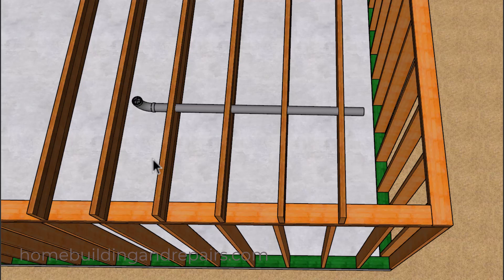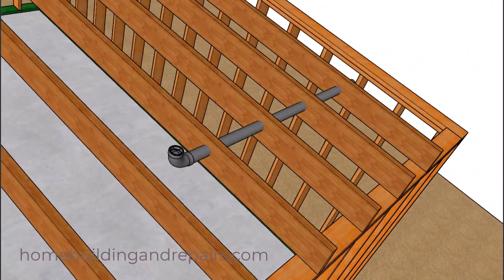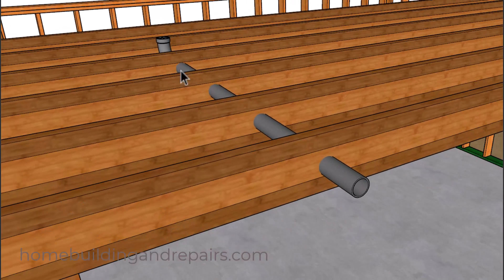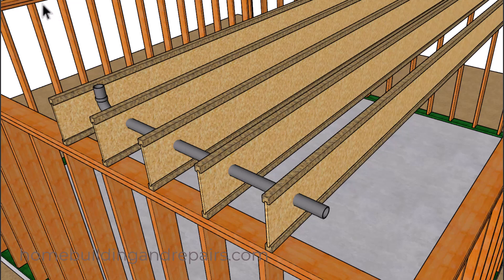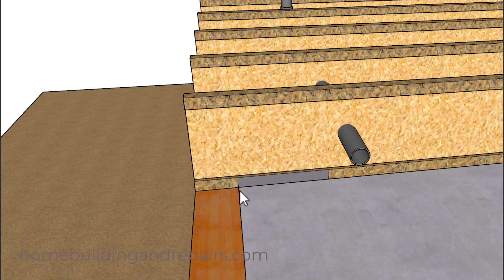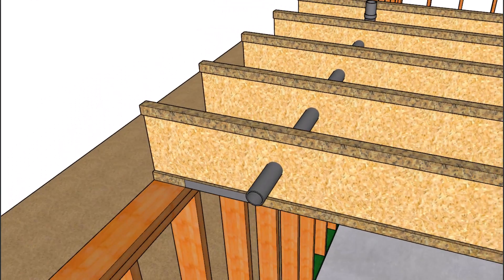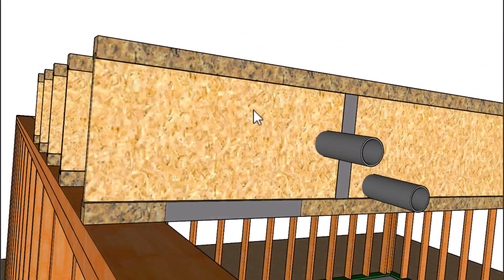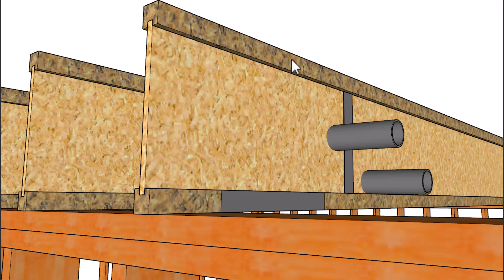Best Floor Joist - What Plumbers And H.V.A.C Installers Prefer To Use For New Home Construction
In this video I will be providing a few reasons why plumbers, electricians and heating and air conditioning installers would rather use as floor joist. Construction standard, truss joist or open web joist comparison from Greg.